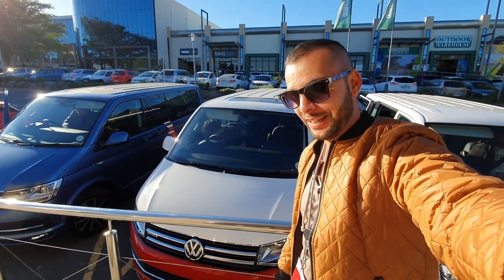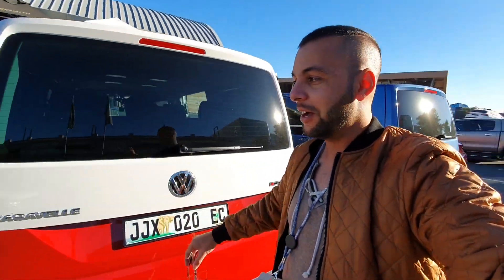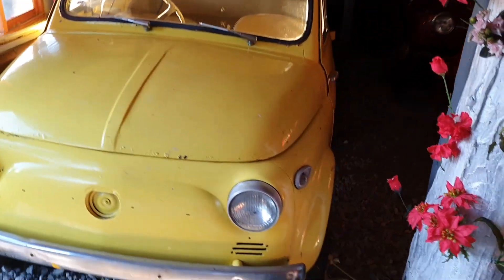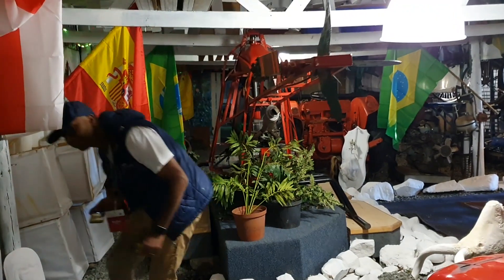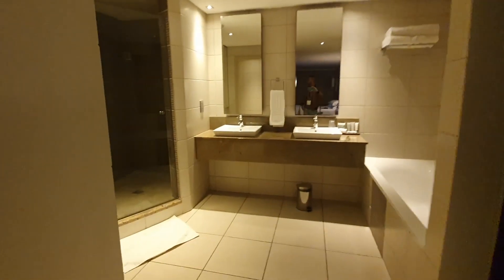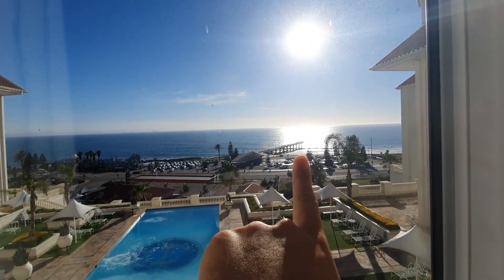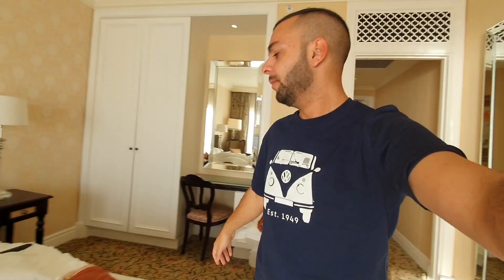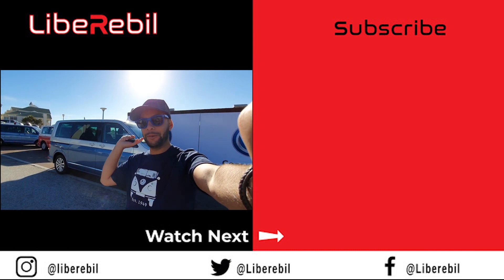TOUR IN THE NEW CARAVELLE!!!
Had a seriously amazing time!!!

Merch - T-Shirts      R200
             Hoodies      R350
             Crewnecks R320

Thanks to Autowash Craftsman for keeping our rides clean. Contact them on 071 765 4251.

Liberebil Social